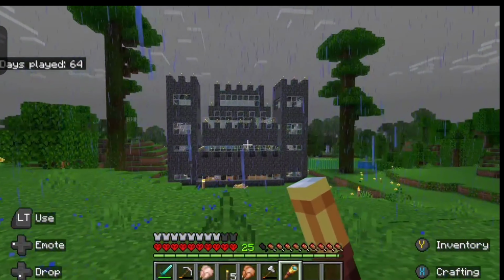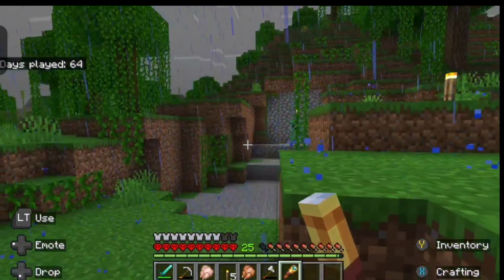MINECRAFT HARDCORE. One life to live. Castle build.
Finish with our hardcore home, I had to use a different editer as VN just could not handle 4 hours ish of sped up video from 3 different video clips, it kept crashing, then wouldn't load, its a shame becouse ive used VN for years now, I've emailed the devs but no answer, so I'm using InShot, not the AI one, still a bit leary about using AI anything, I mean have you seen any Terminator movies?